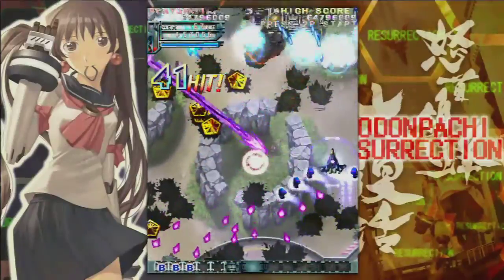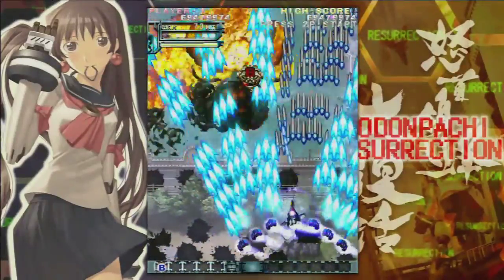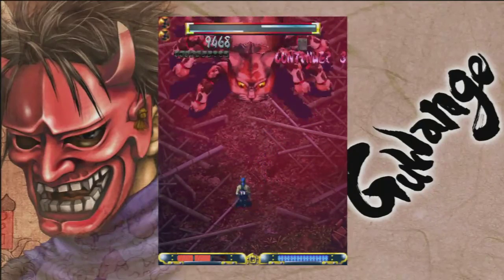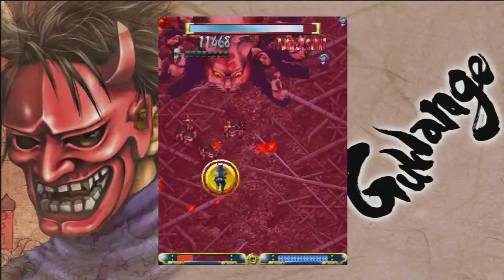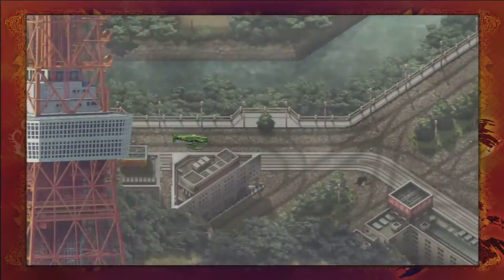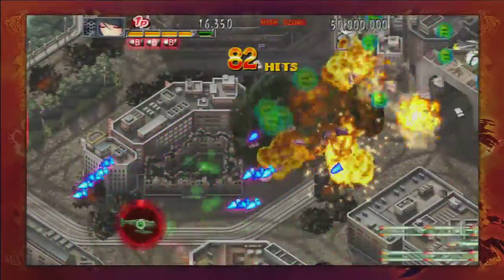Cave Shooters-Xbox 360 Retrospective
A retrospective on some great Xbox 360 shmups from Cave.